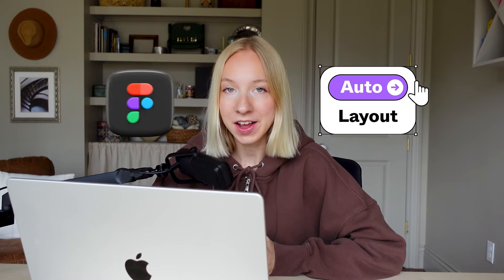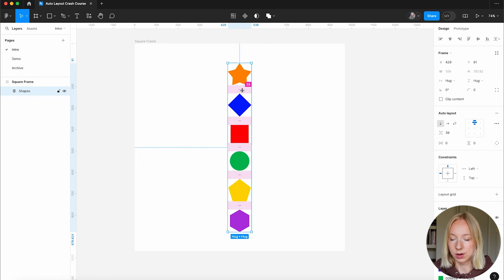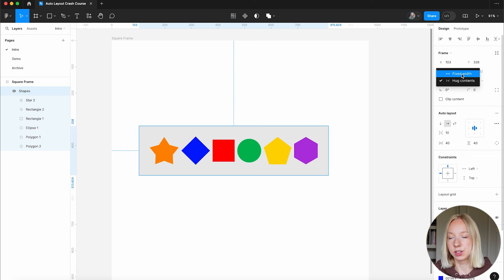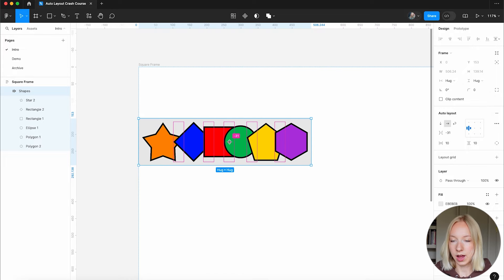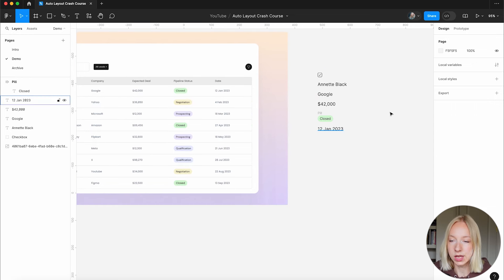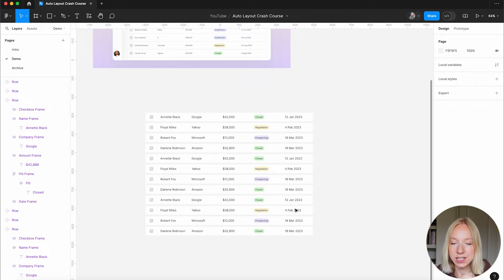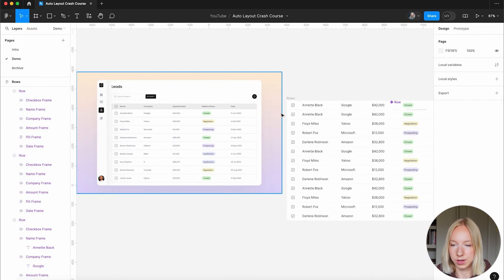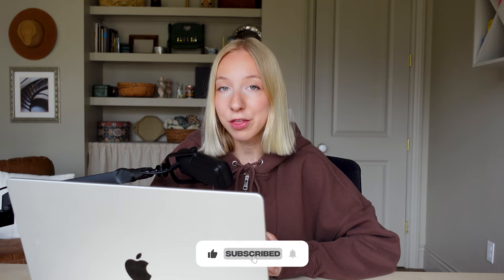Auto Layout for Beginners (crash course)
If you’re not using auto-layout in Figma, you’re missing out on a huge time saver! The good news is, auto-layout is actually very simple and intuitive once you wrap your head around it. This crash course with Maddy shows you everything you need to start making the most of this feature.

🎓 LEARN Figma for web designers. Master Figma the right way with hands-on experience and 1:1 mentor feedback.

CHAPTERS
0:00 Intro
0:45 Auto-layout basics
10:30 Demo of auto-layout techniques